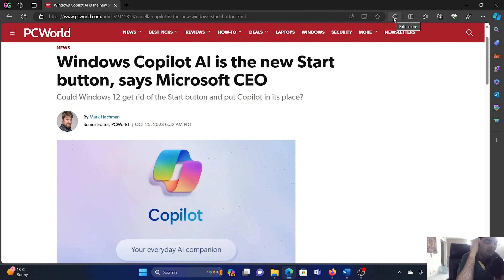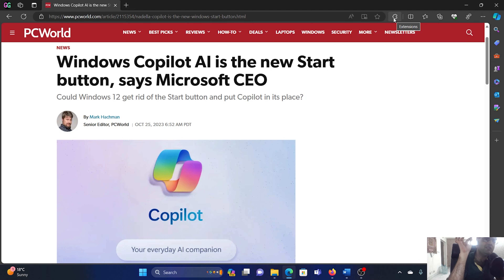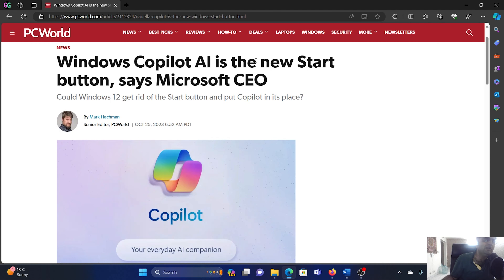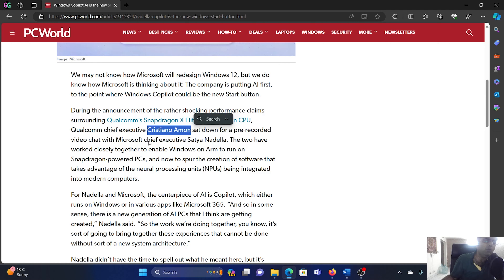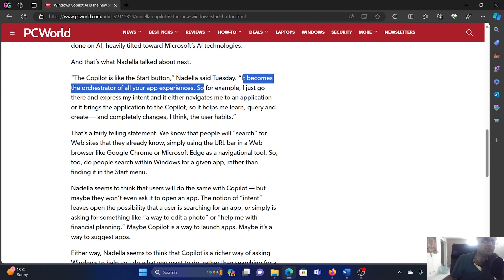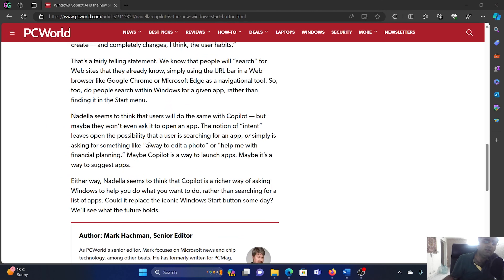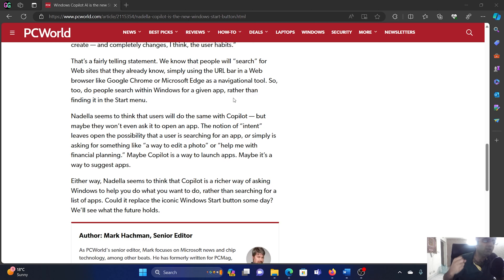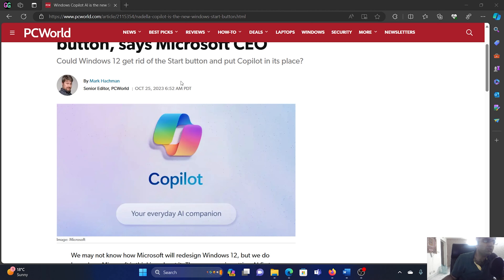CoPilot Might Replace Start Menu in Windows 12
Explore the exciting potential of CoPilot as it emerges as a possible replacement for the iconic "Start" menu in Windows 12. In this video, we delve into the rumored changes and enhancements this feature could bring to your Windows experience. Stay ahead of the tech curve and get a glimpse into the future of Windows operating systems.